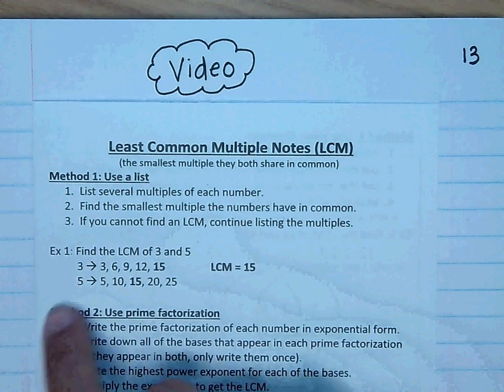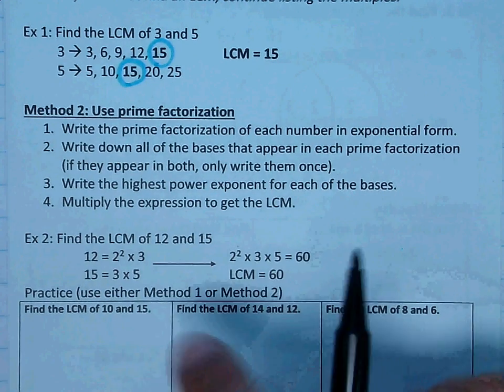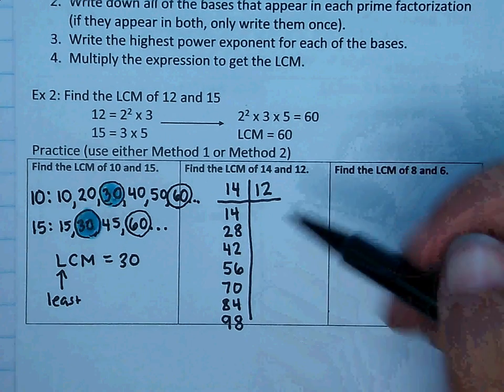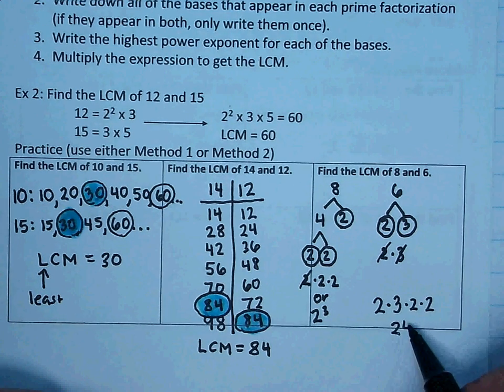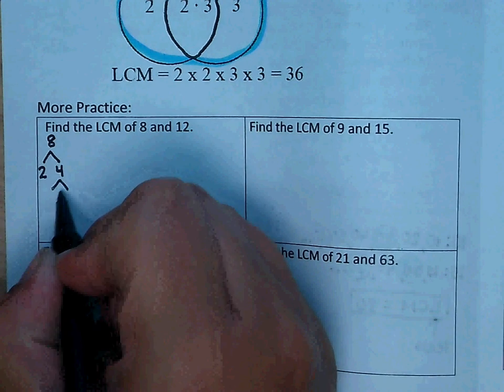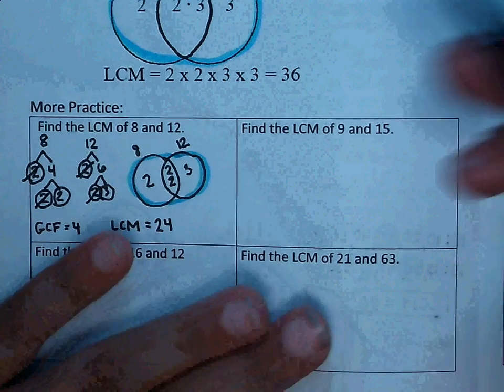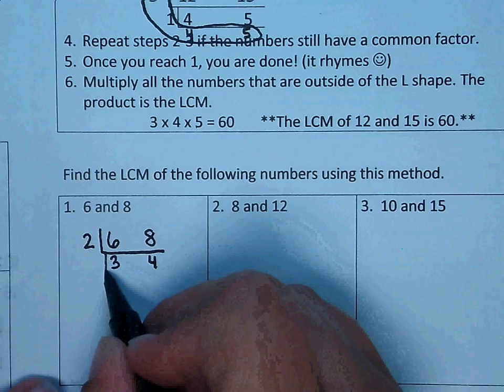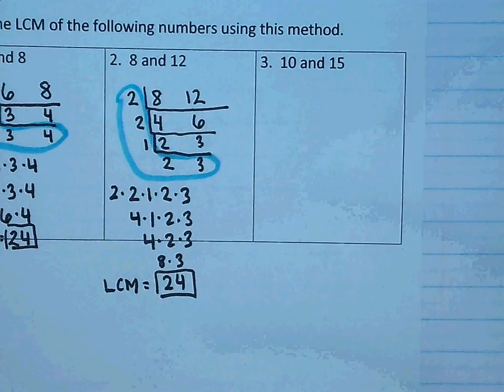Math 6 Plus: LCM (pg. 13)